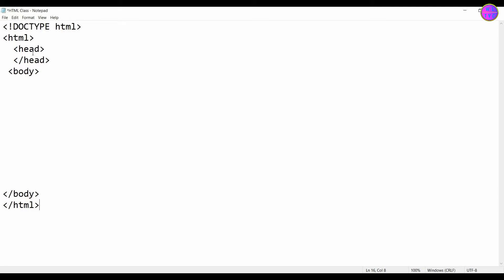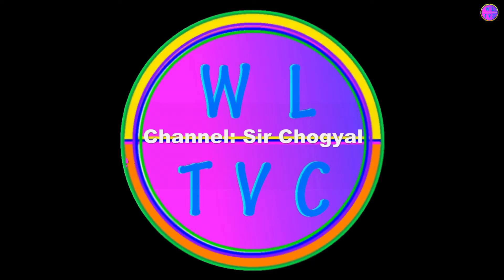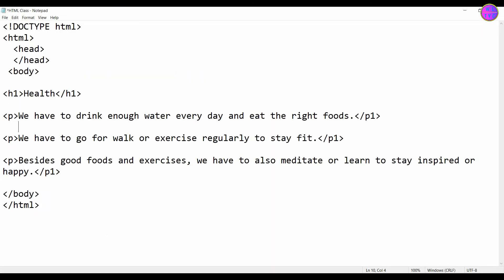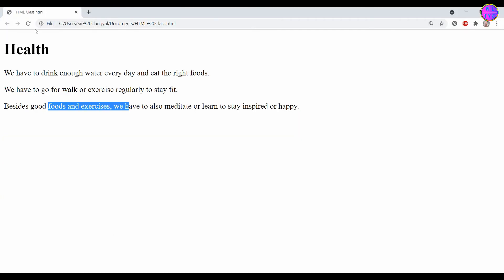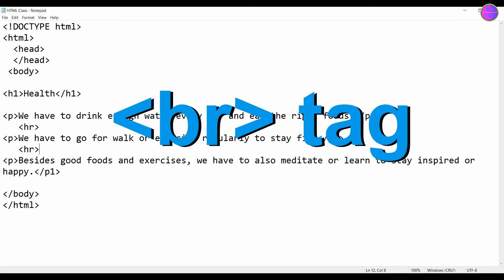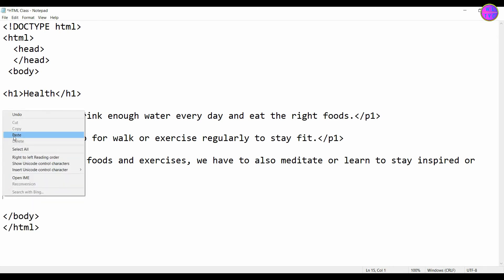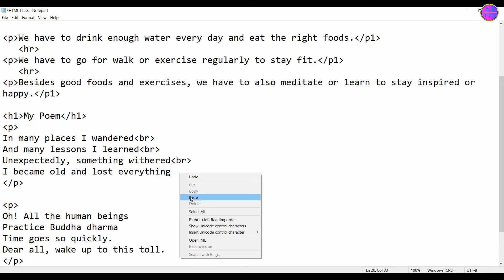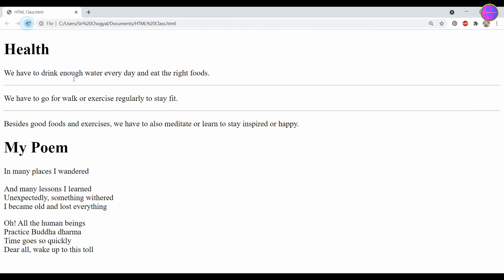hr & br tags in HTML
The hr tag defines a horizontal rule or thematic break in an HTML page. It shows as a horizontal line. It is used to divide or separate content or a change of topic, chapter, section, etc. It doesn't require an end tag.

The br tag is an empty tag used to break a line in HTML text. Like the hr tag, the br tag has no end tag. According to my online research, I learned that it is generally used in poems and addresses to break down lines. Despite poems and addresses, I found that the br tag is frequently used in writing an article, sentences, quotes, etc.